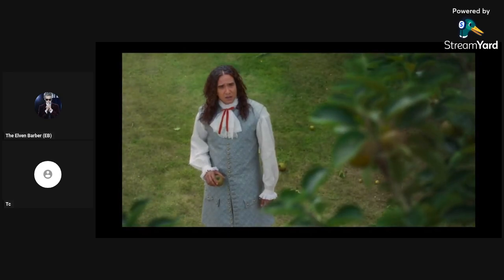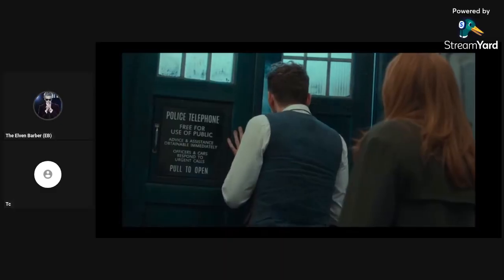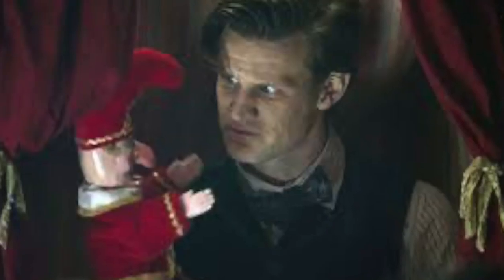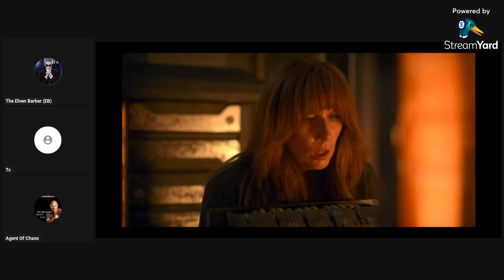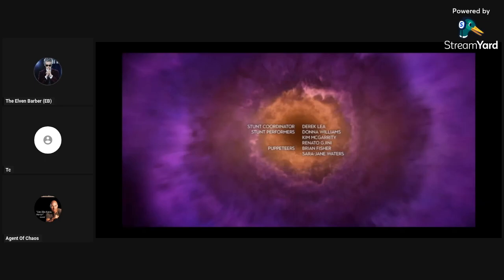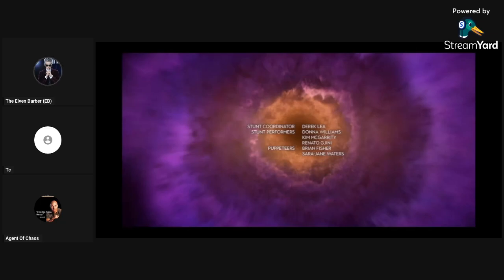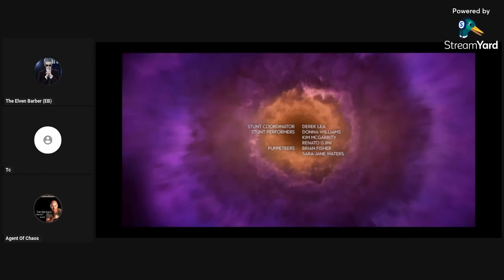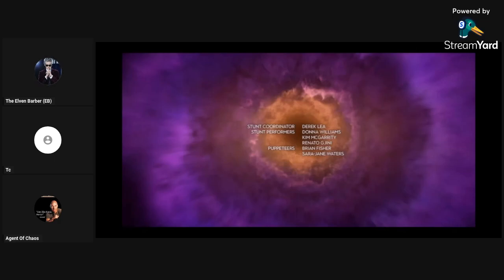Doctor Who 60th Anniversary Special Part 2 Review: Isaac Newton's Black Now?! WHOA!